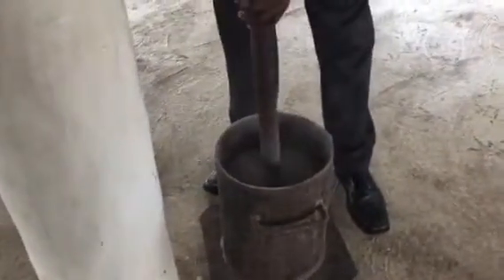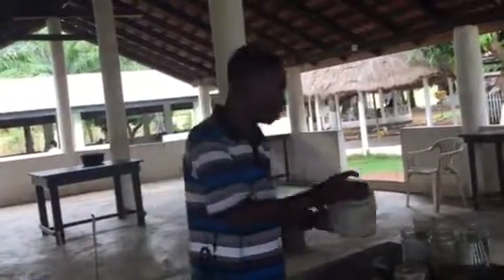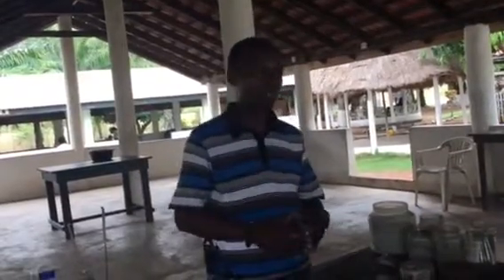Bead making 101 at Cidi beads in Odumase, Ghana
Cidi explains the process of bead making. This process has been passed down for generations with a few modern changes.